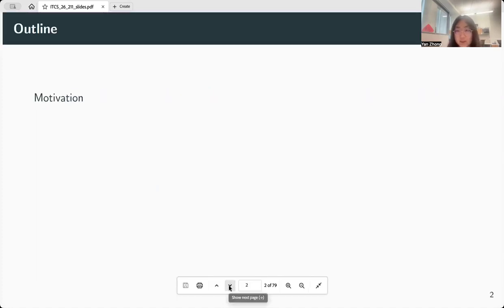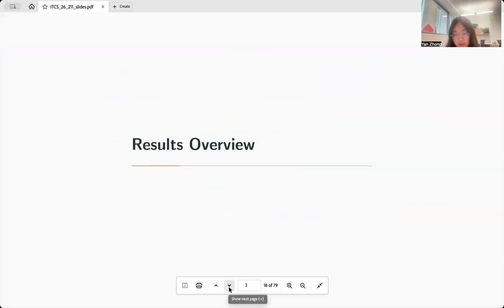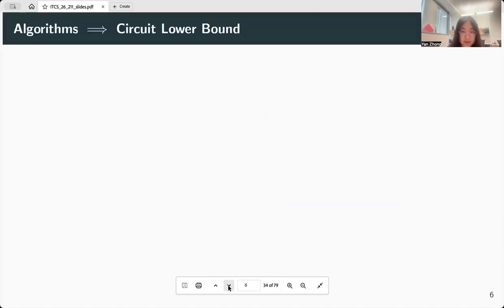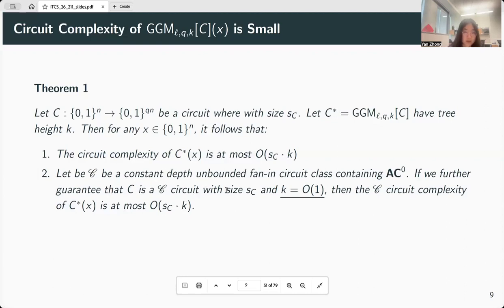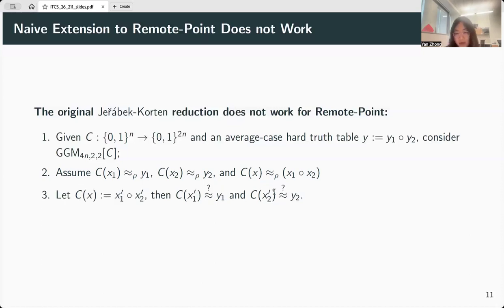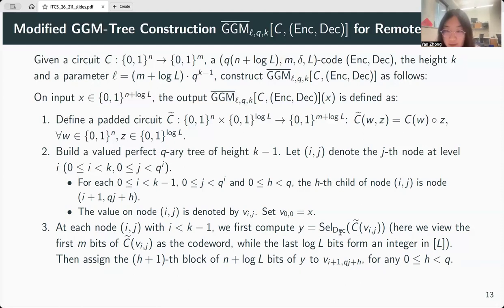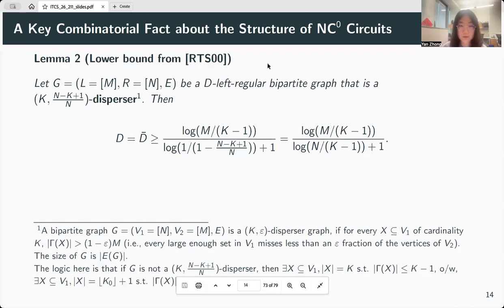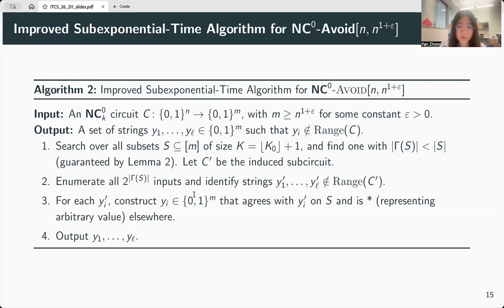ITCS 2026, Range Avoidance and Remote Point: New Algorithms and Hardness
Talk for the work Range Avoidance and Remote Point: New Algorithms and Hardness appearing at the 17th Innovations in Theoretical Computer Science Conference (ITCS 2026) The paper for this talk can be found